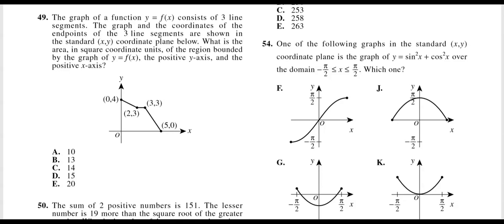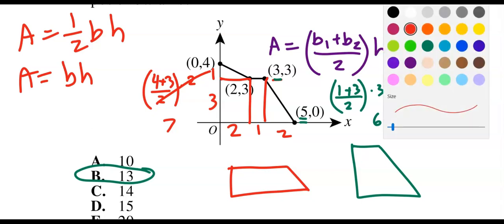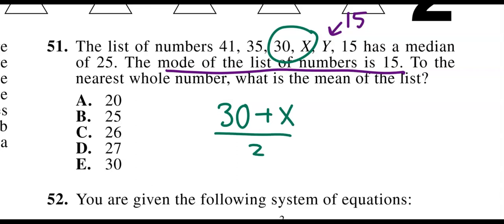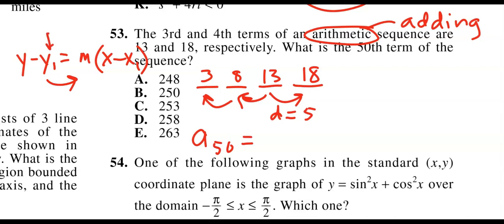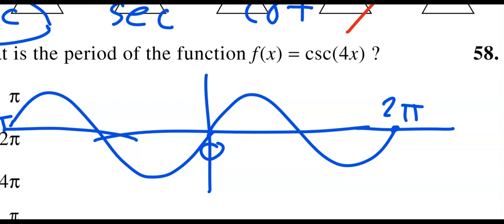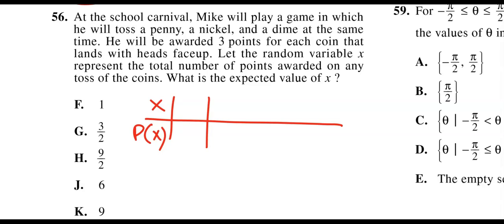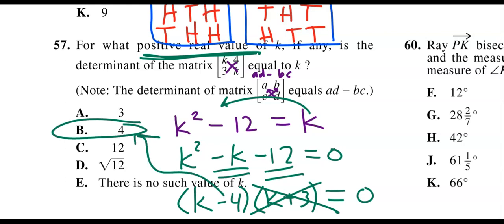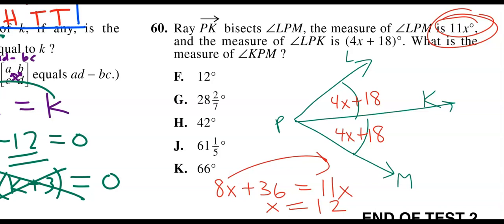ACT 201819 Math Practice Test #49-60